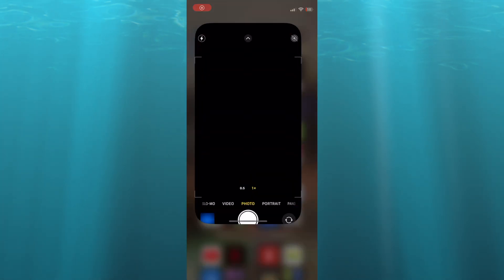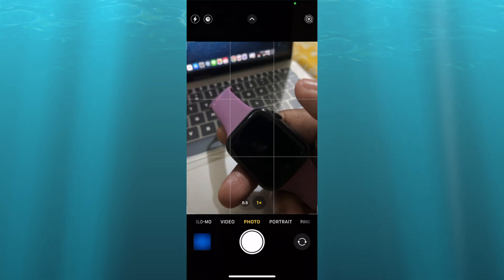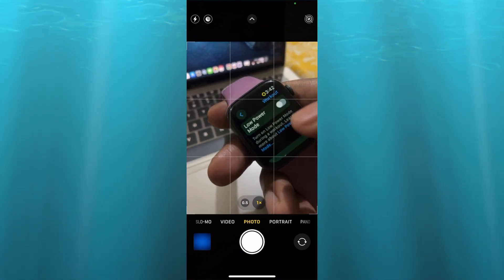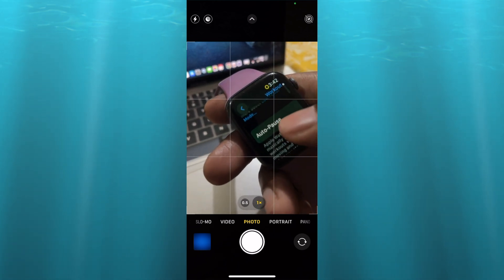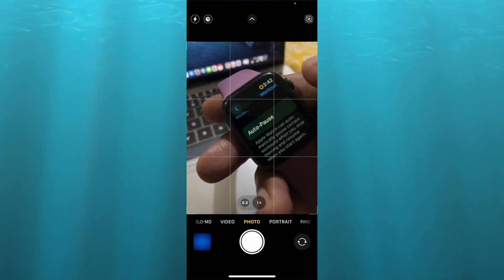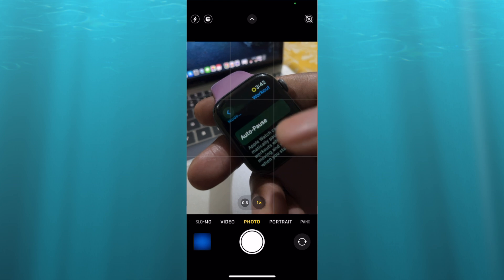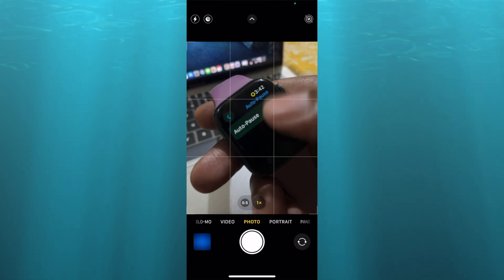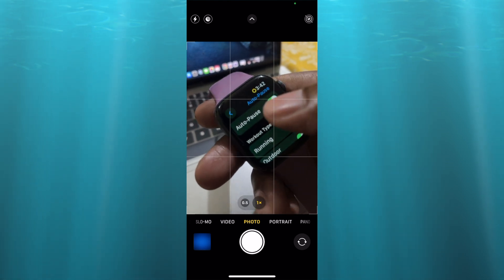How To Stop Apple Watch From Pausing During Workout